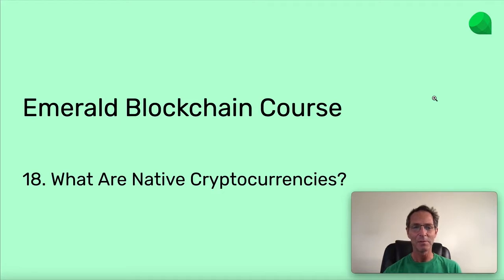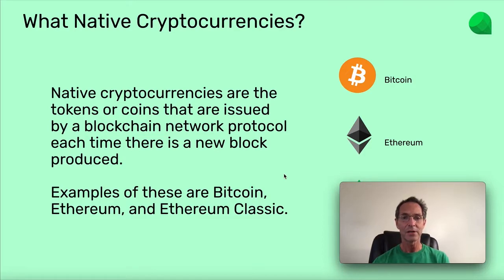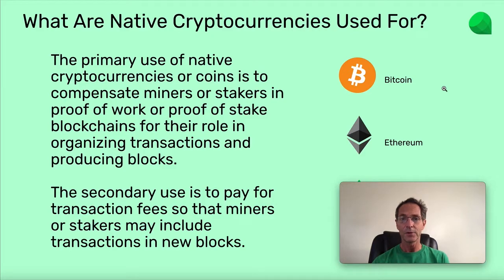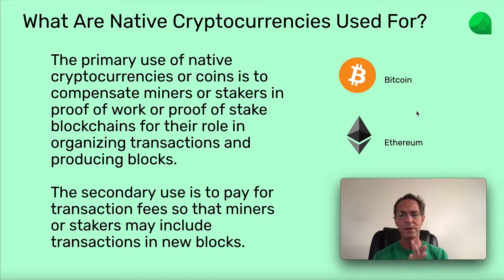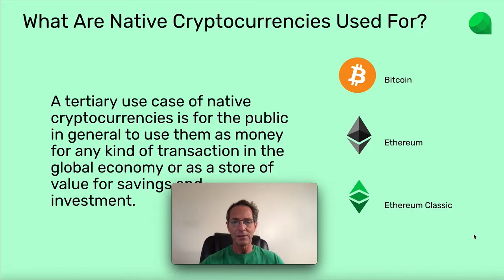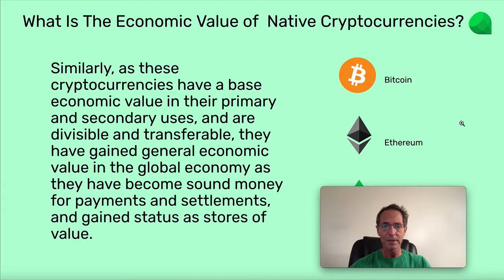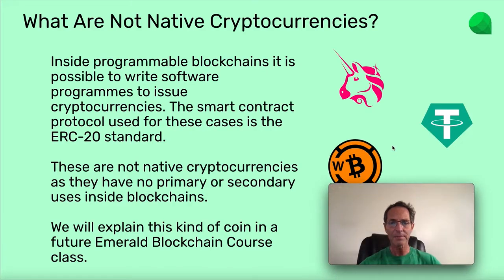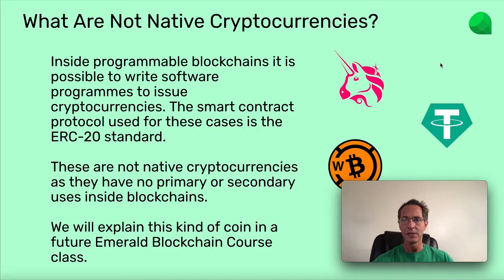Emerald Blockchain Course: 18. What Are Native Cryptocurrencies?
In this Emerald Blockchain Course class 18 we explain what are native cryptocurrencies, their uses, economic value, and what are not native cryptocurrencies.